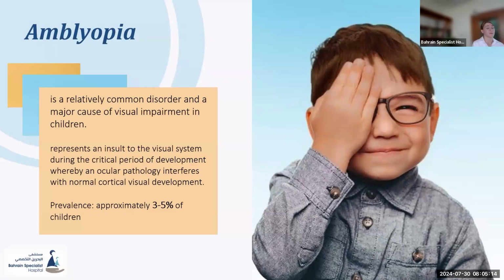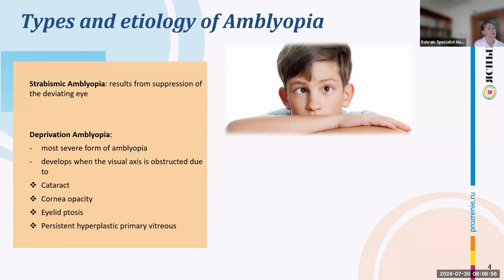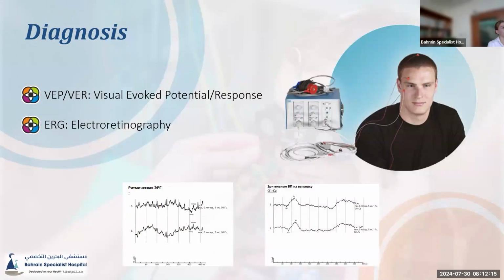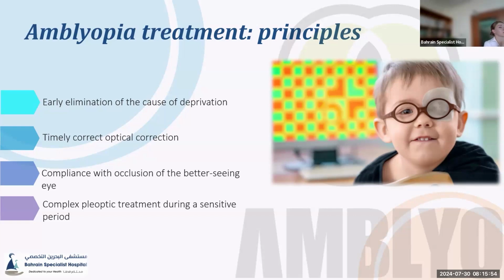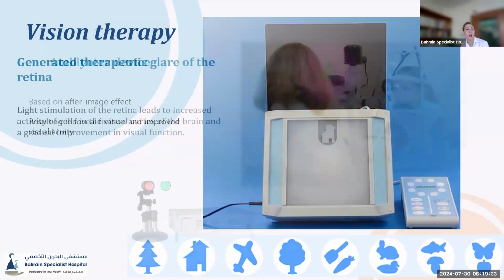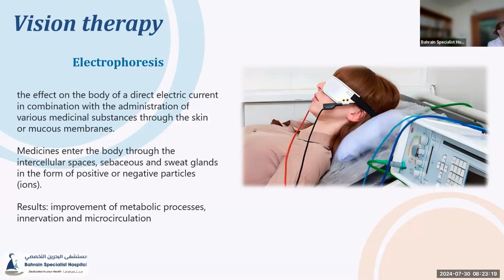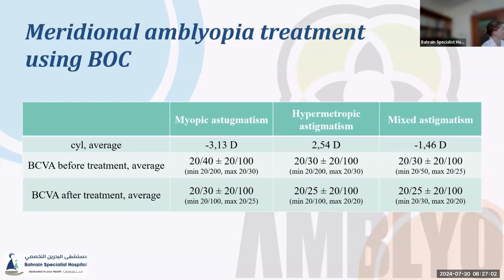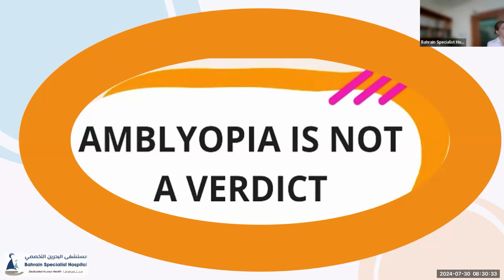Vision Therapy in Kids with Amblyopia By Dr Ekaterina Nekrasova, Pediatric Ophthalmologist